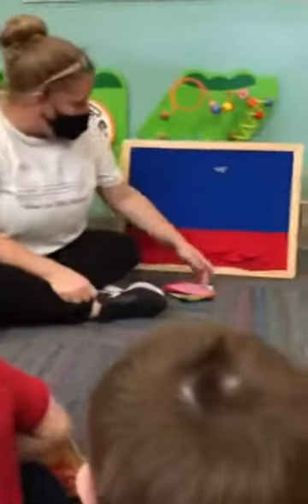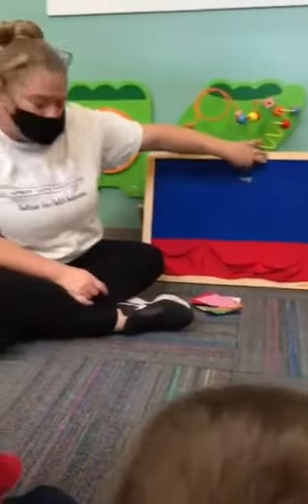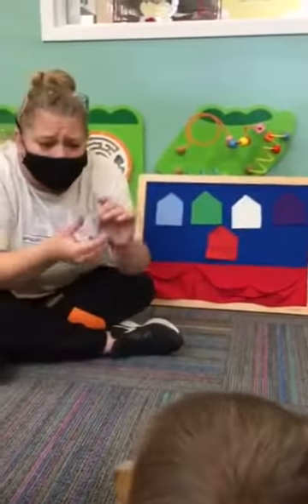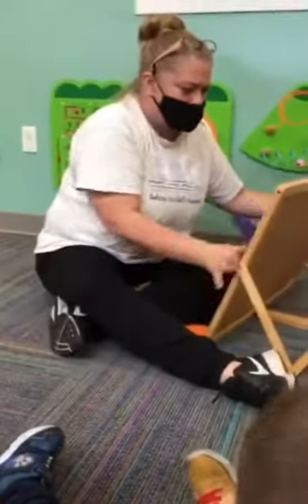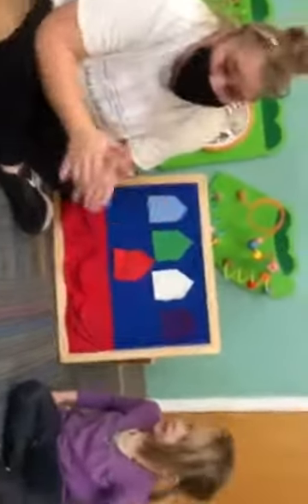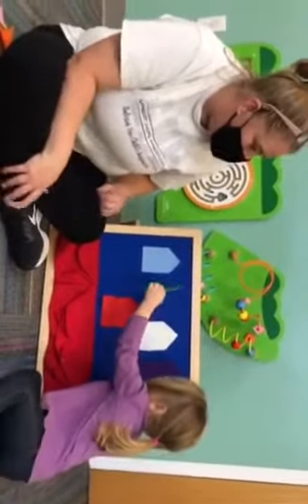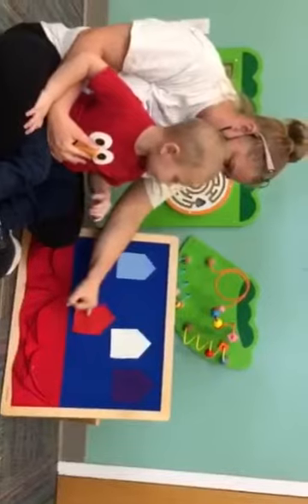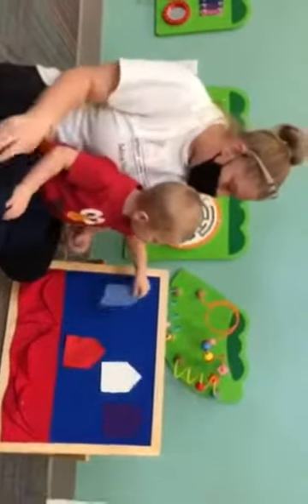Teaching Preschool at Home - Finding Little Mouse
Using felt material, and a little creativity we created a flannel board game called “Little Mouse.” Our toddlers tried many times to find which house our mouse was hiding under. It’s a great game to play to work on identifying colors!